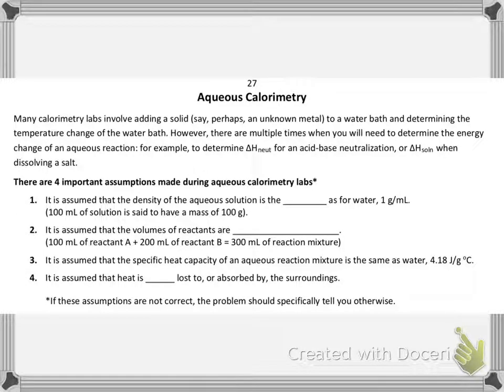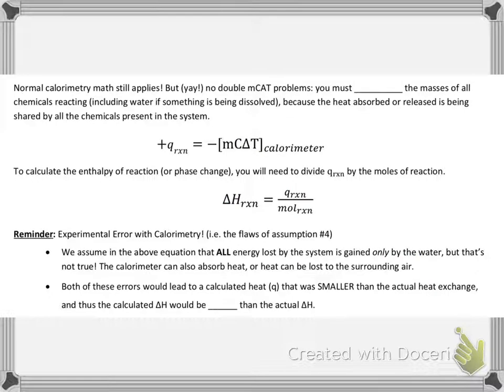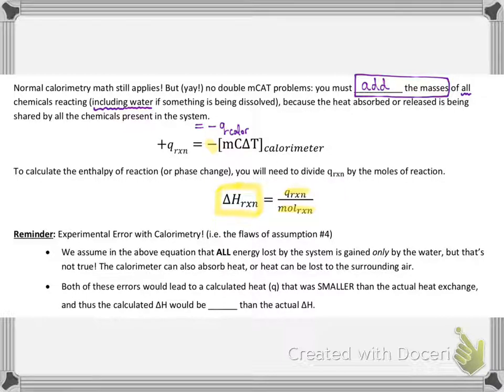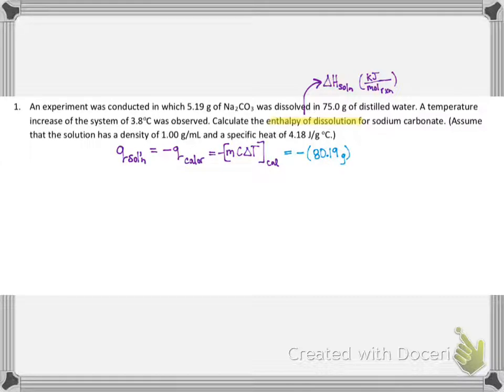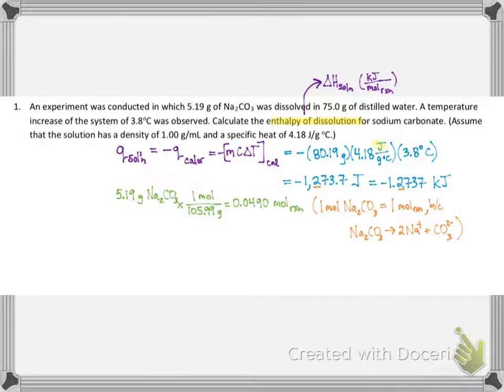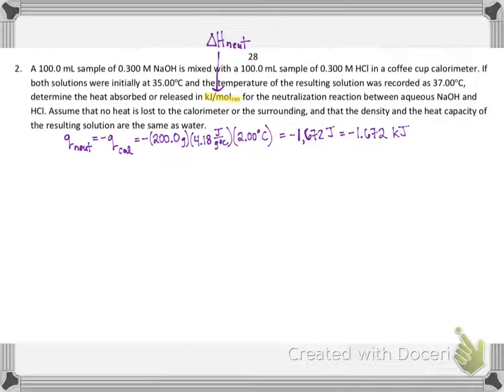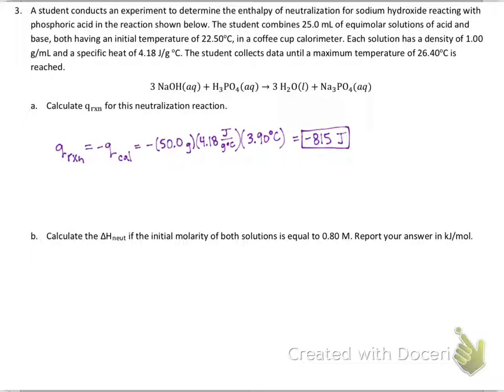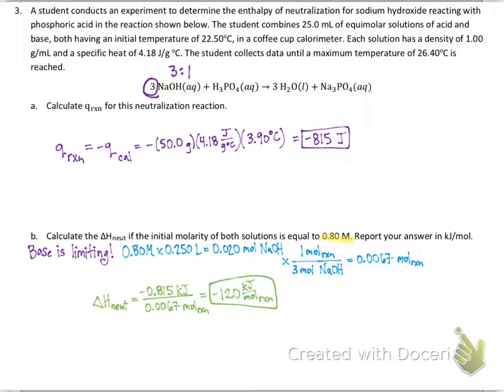AP Unit 4 Part 5 Aqueous Calorimetry